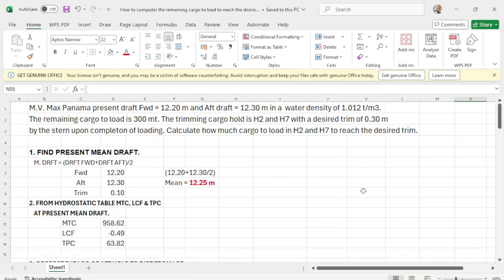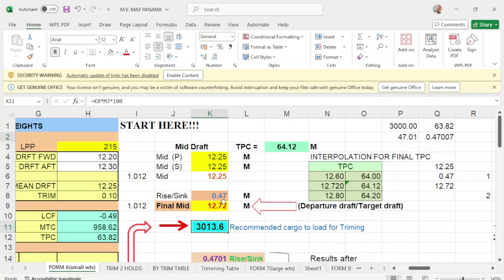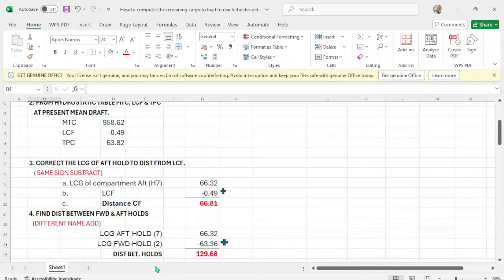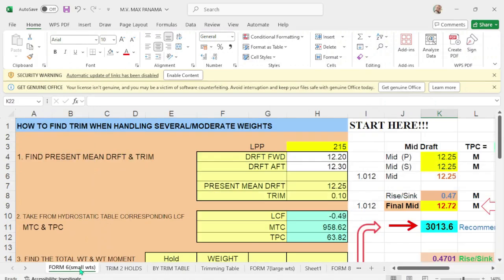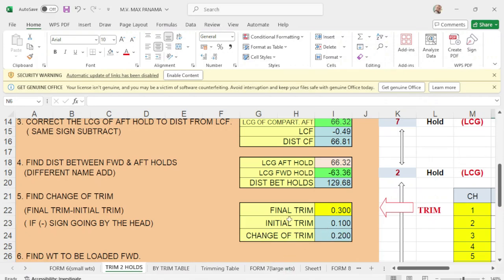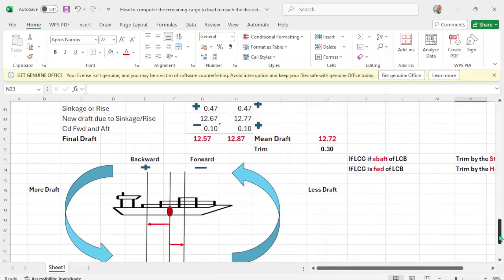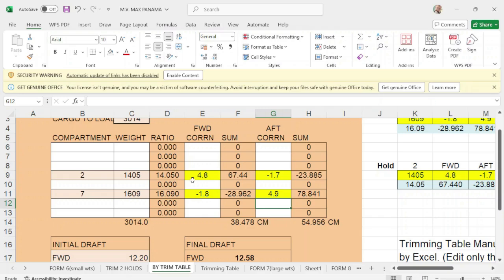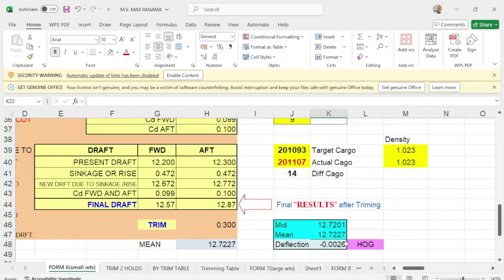How to compute the remaining cargo to load to reach the desired trim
This is a short video about the principles of loading using the TPC, the rise or sinkage of a vessel, how to compute the desired cargo and its desired trim and departure draft, etc. There are some points that I raised in the video for you to take note of it. Take advantage of such a program to lessen your workload on board. This is not a shortcut method but rather a mathematical approach by Excel for shipboard use. This program is explained in a matter for you to understand to have a grasp knowledge on how to take solve the remaining cargo to for trimming. It will give the lowest amount of deflection as shown in the program. The program will satisfy your interest of the operation of the system as shown on the video.

How to computer the remaining cargo to load to reach the desired trim